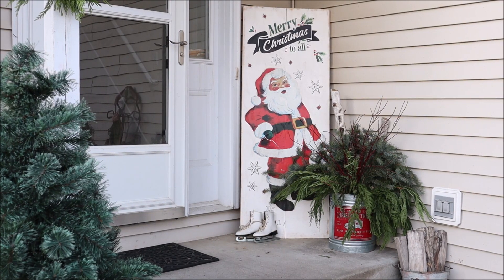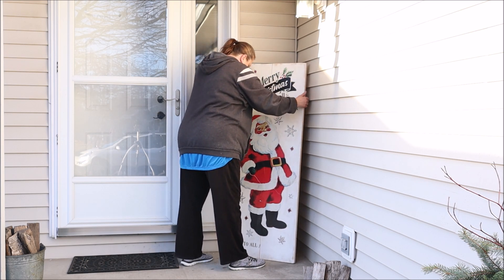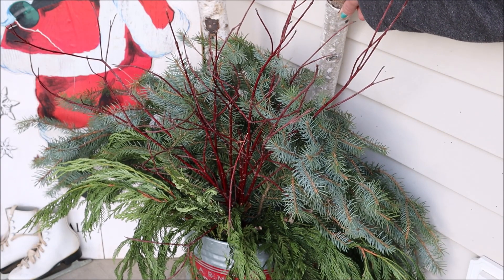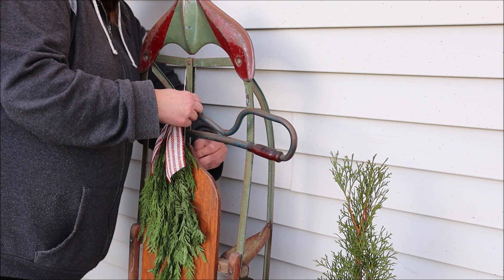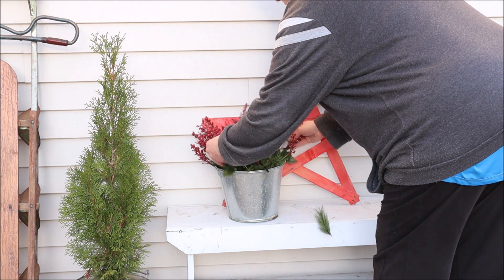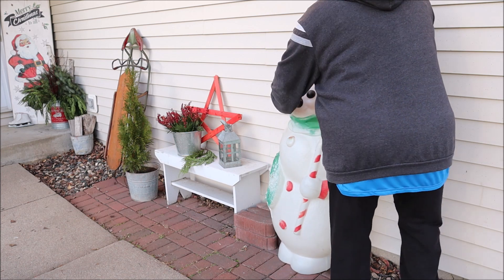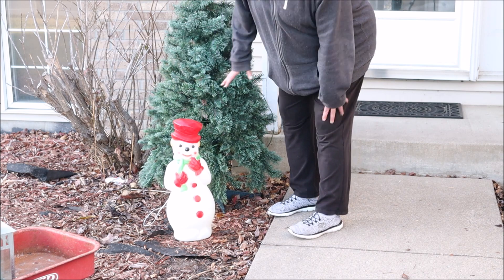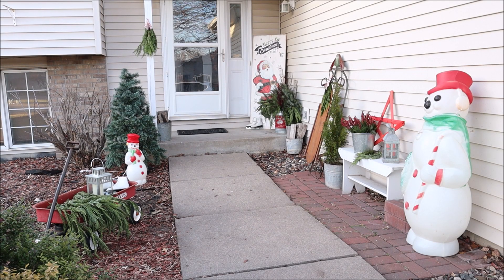Holiday Hop Around The House Tour | Holiday Entry Decor | Christmas Decor 2020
Hi Everyone!  Today I am participating in a Holiday Hop Around the House Tour hosted by Nicole Northgarden Home and Garden.  I will be taking you along with me as I decorate the front entry of my home.  When you are done watching this video make sure to check out the link below for the next video in this Holiday Hop Around the House Tour!  Enjoy!

Holiday Hop Around the House Tour:   Check out this link for the next video in today's hop!!!

Mailing Address:
Robin Johnson